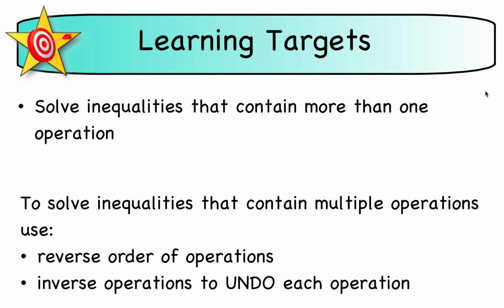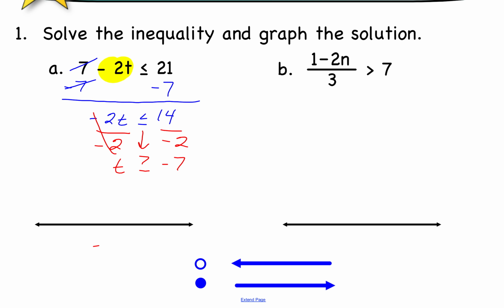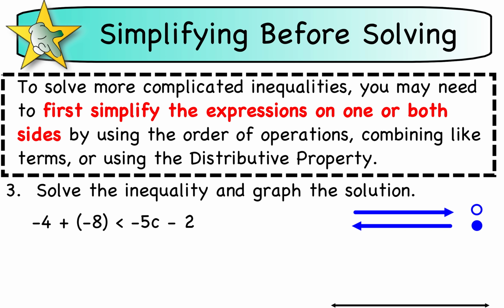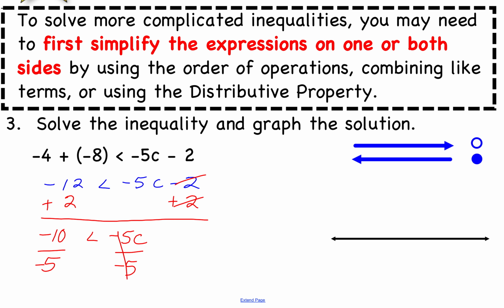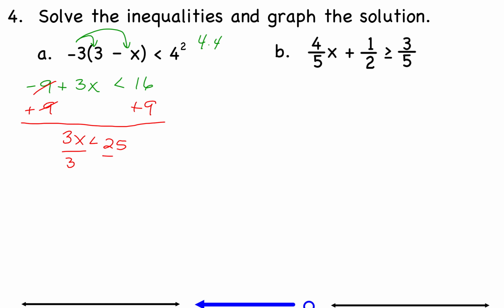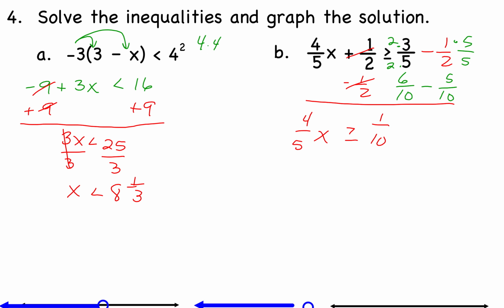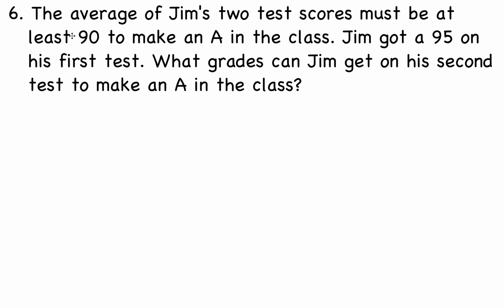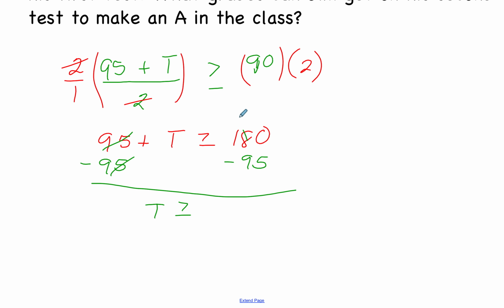Lesson 3-4: Solving Two-Step & Multi-Step Inequalities